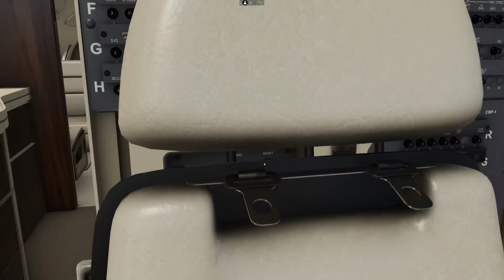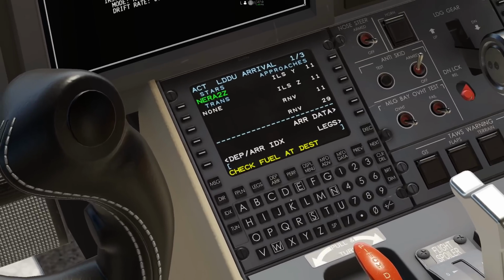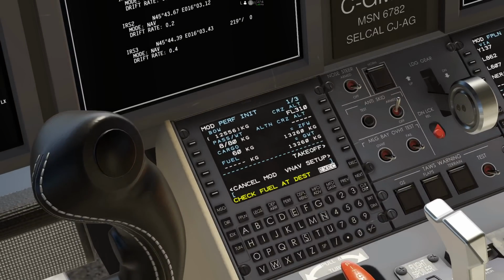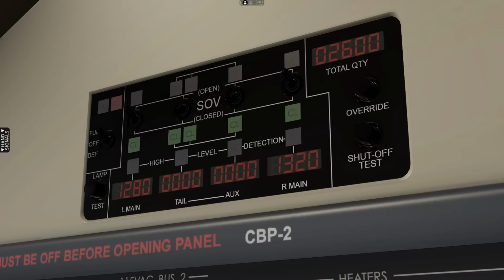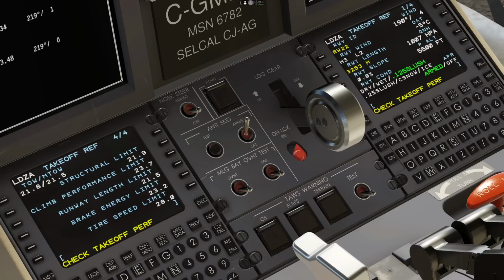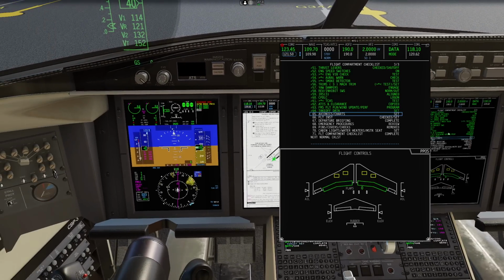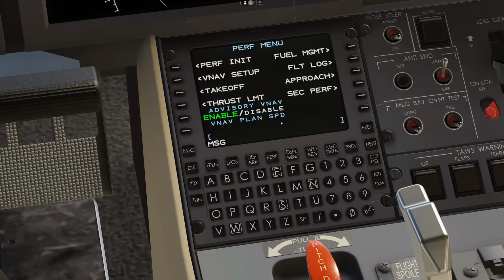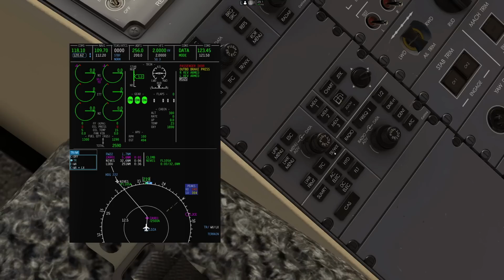HOTSTART CHALLENGER 650 - FMS and Avionics Setup WITH DEVELOPER Totoro | Real Airline Pilot